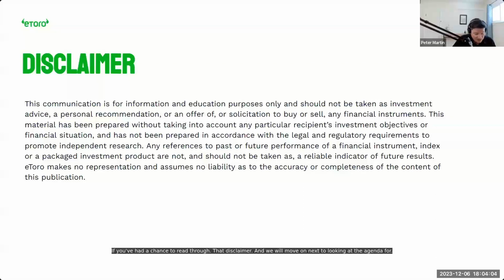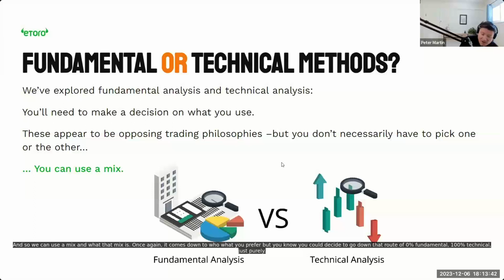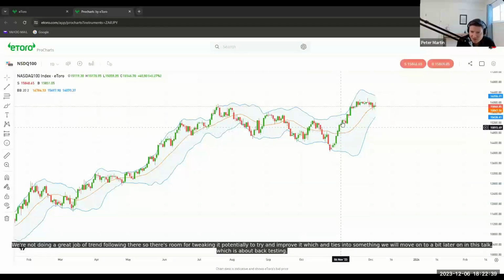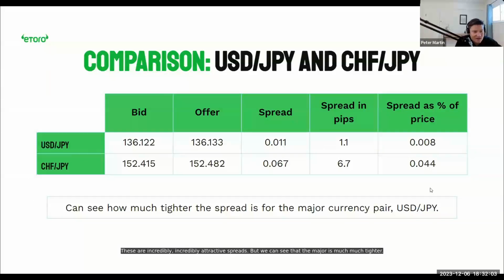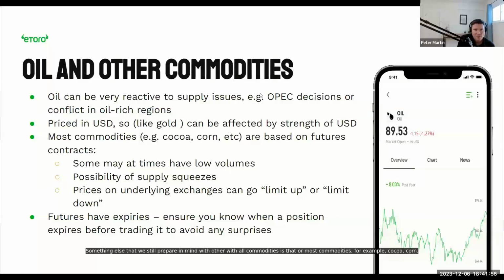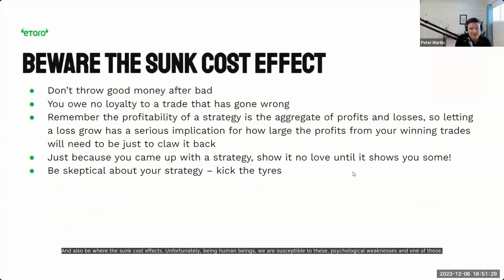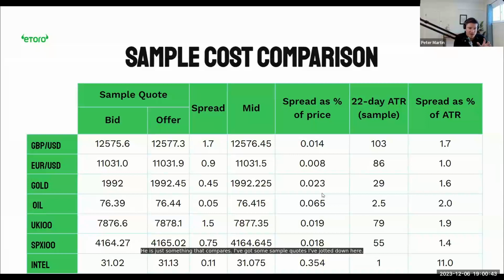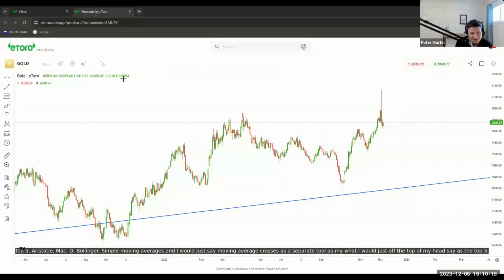Advanced Aspects of Trading - Module 10 - AIMING TO WIN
How to put all you’ve learned together into a trading process, and explore what makes a winning mindset.